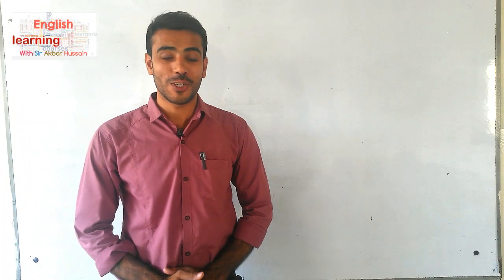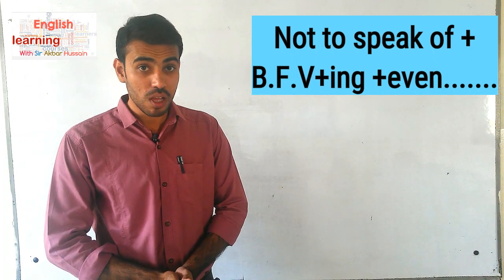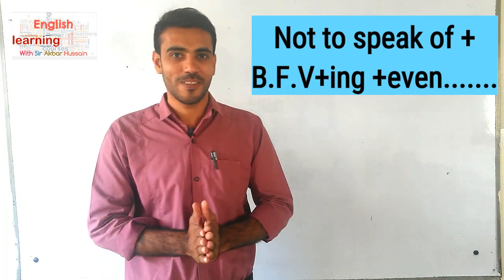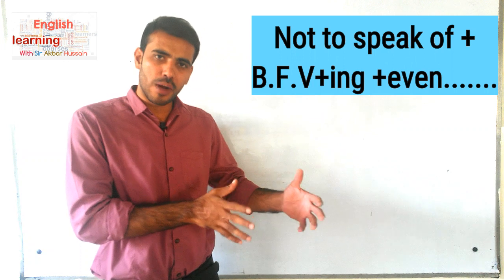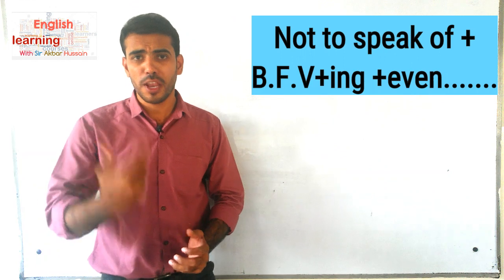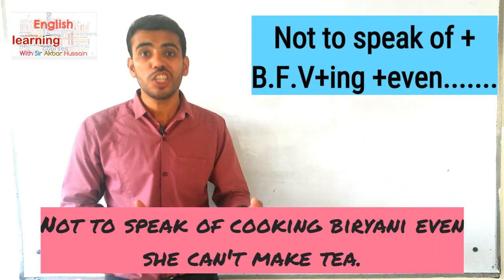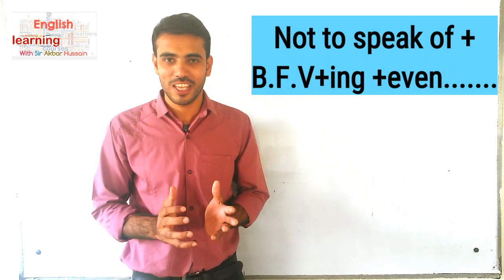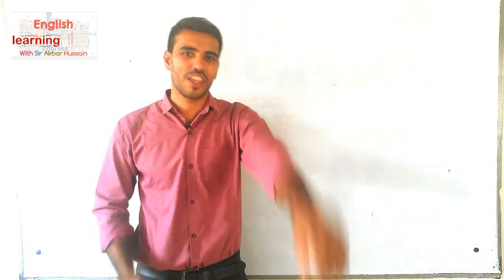Not to speak of| Akbar Hussain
Hell Friends.
Welcome to "LEARN ENGLISH WITH AKBAR HUSSAIN"
Today i am going to teach you the use of  "NOT TO SPEAK OF".
This is I , Muhammad Akbar Hussain, An English Language Instructor for more than 10 years. I have introduced this channel for English Learners.
Learn English With Akbar Hussain

Common Mistakes in English Part 2
Common mispronounced words Part 1
Common mispronounced words in English  Part-2
American and British pronunciation of same words
Conditional Sentences  (Zero and type-1)second conditional sentences / conditional sentences type -2
vocabulary and sentences for shopping
Present simple